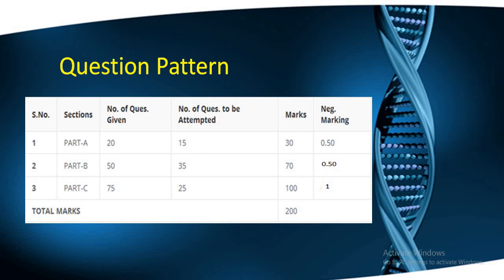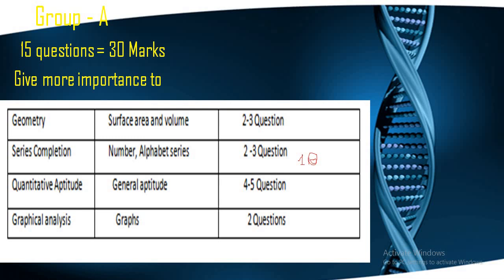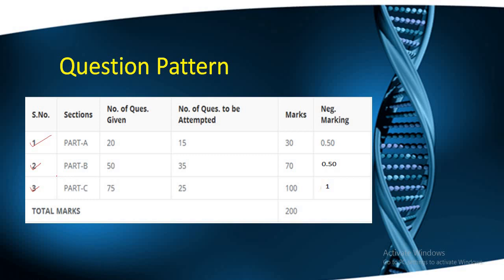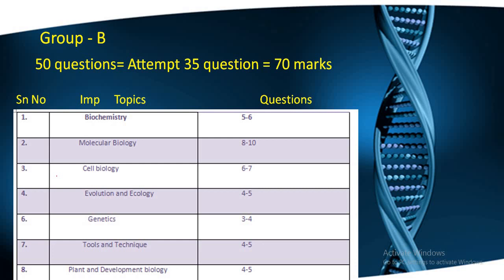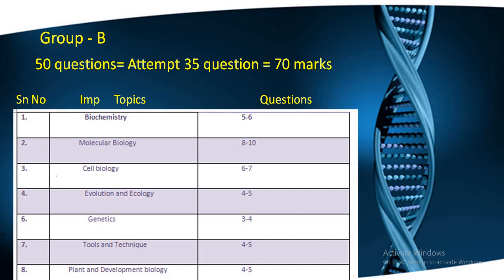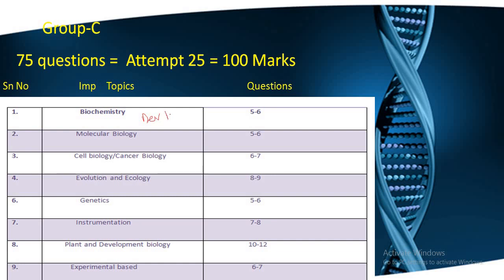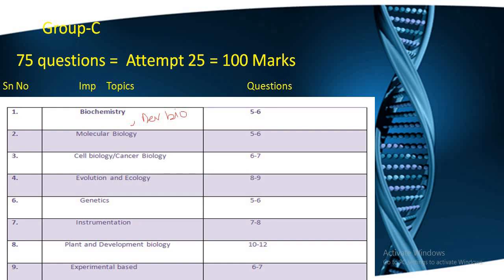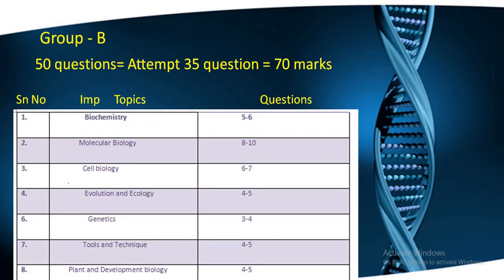How to qualify CSIR NET Life Science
This video gives a brief description about how to make a strategy For CSIR NET  examination.

PREVIOUSYEARSOLVED QUESTION#LIFESCIENCE#strategytocrackcsir#UGCNET